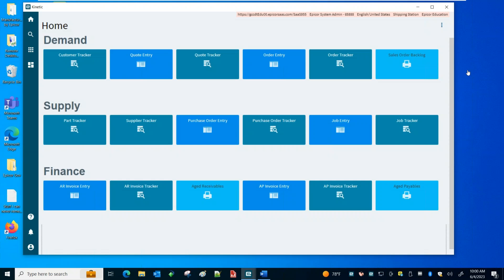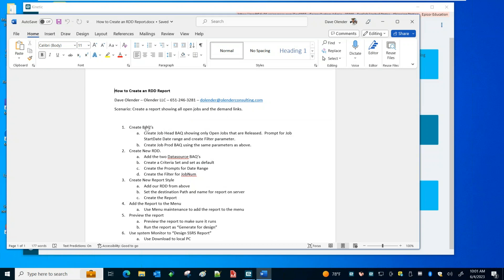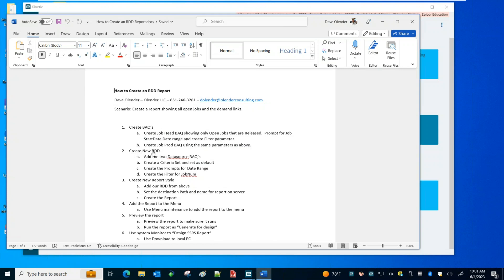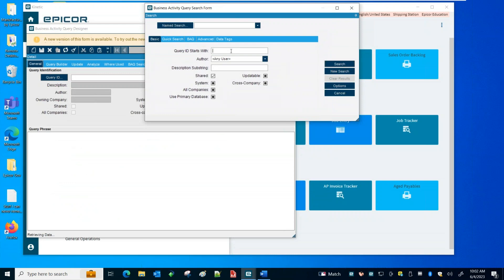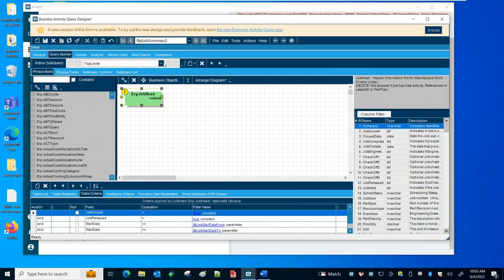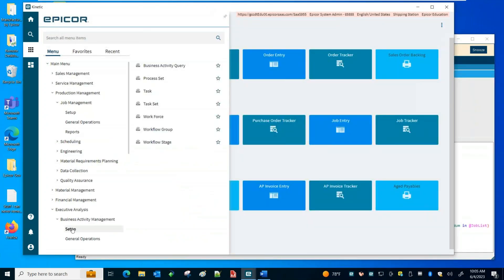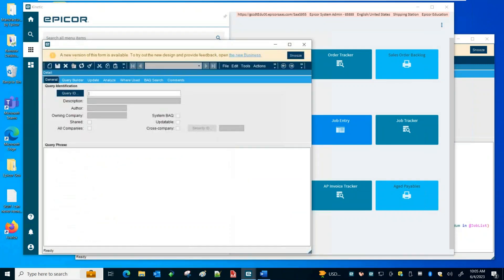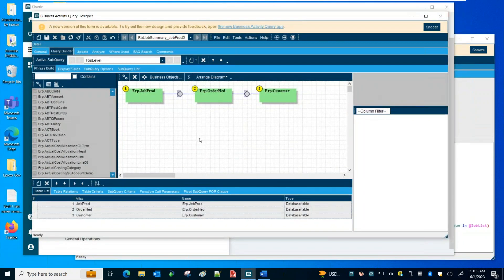Epicor How to Create RDD Report 1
Epicor How to Create an RDD Report